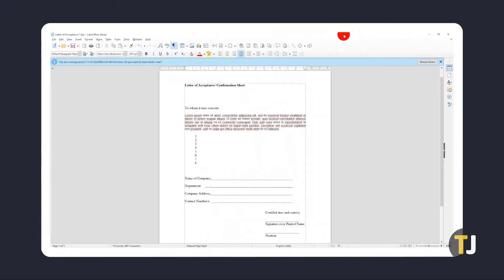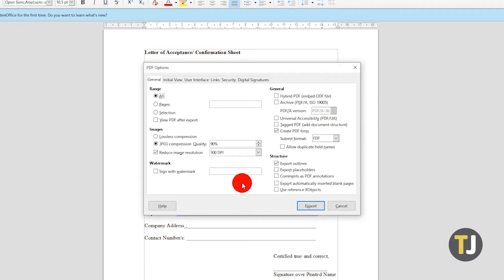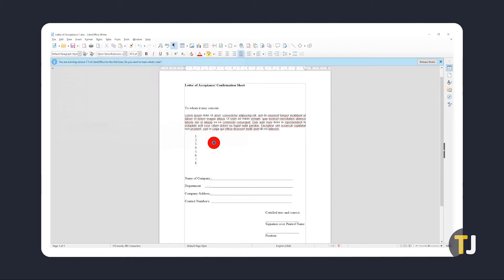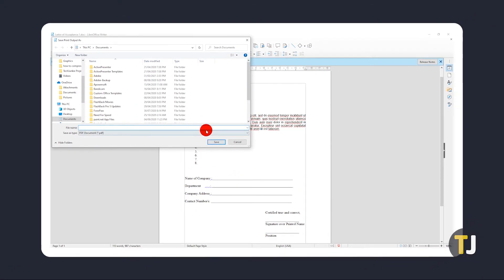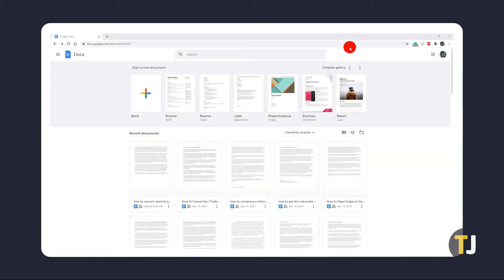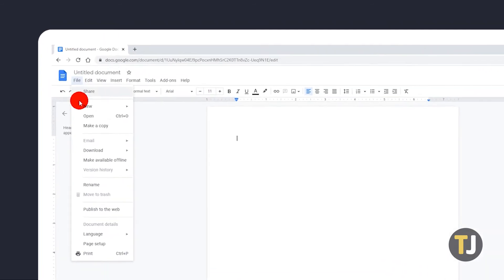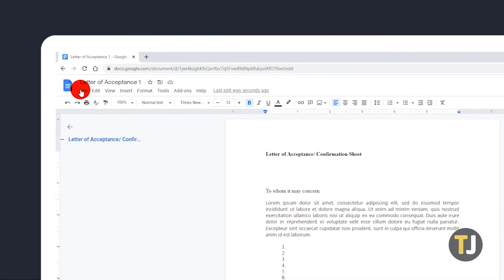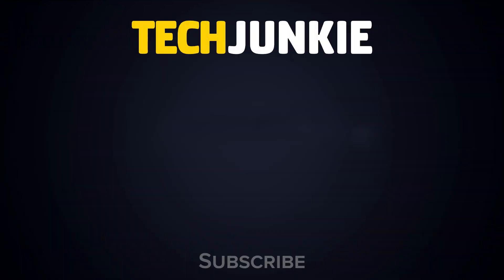How to Convert Word to PDF on Windows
If you’re on Windows, there are multiple ways to convert your Word document to a PDF. Here’s a few you can try!